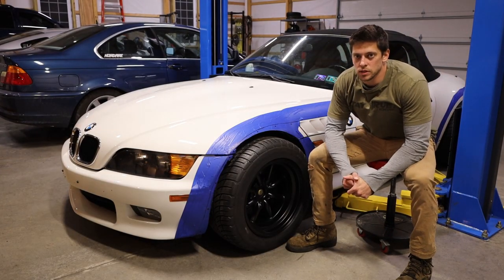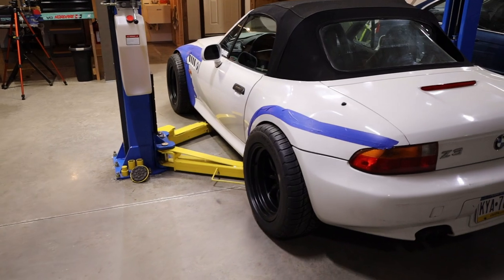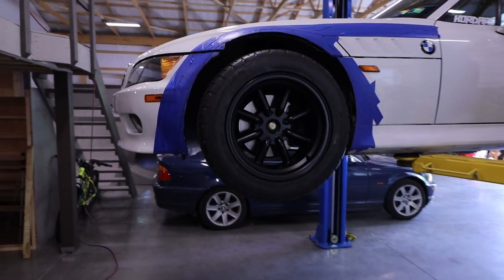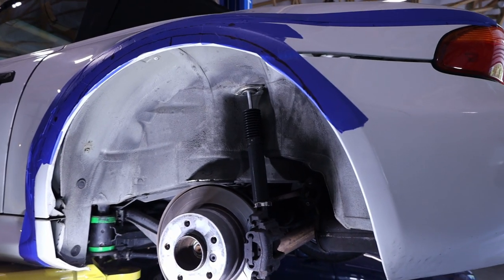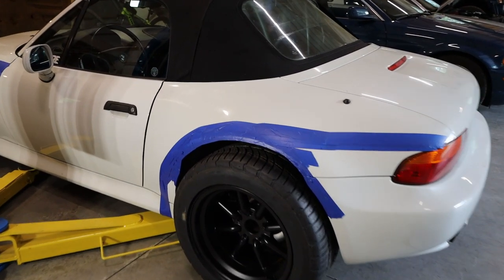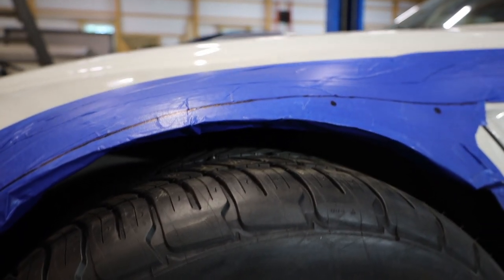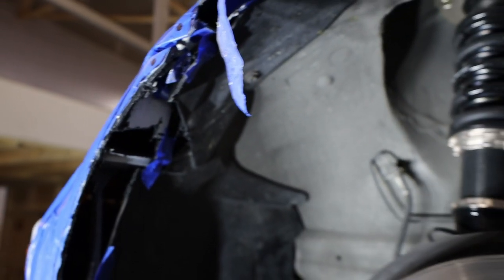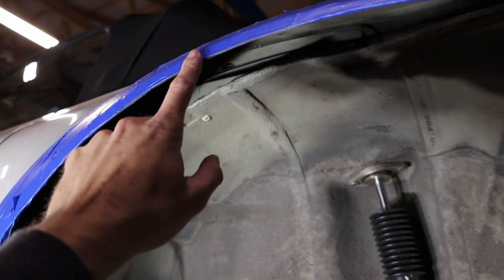Cutting Out Wheel Arches - Widebody Z3 Build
Today I cut up the Z3 even more and take it for the first test drive with the new wheels and tires. Get FIXD, the vehicle diagnostics tool that helps you see what's wrong with your car, here for just $20 (regularly: $60)